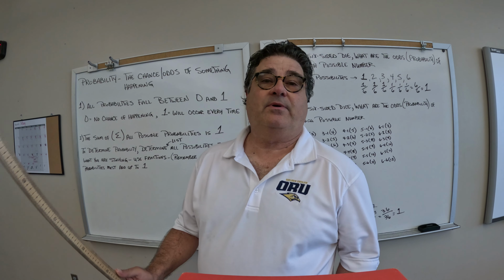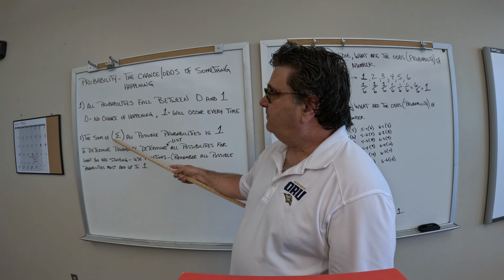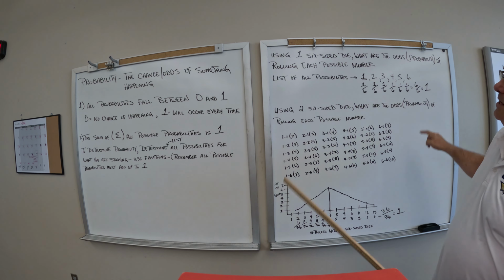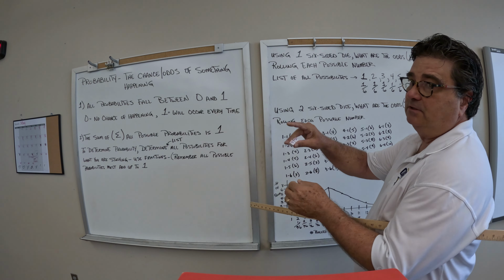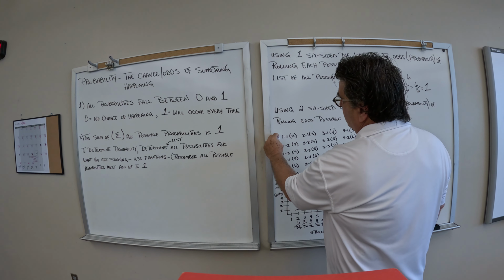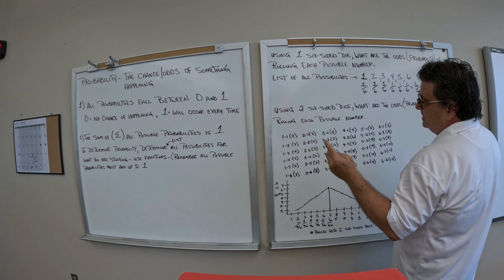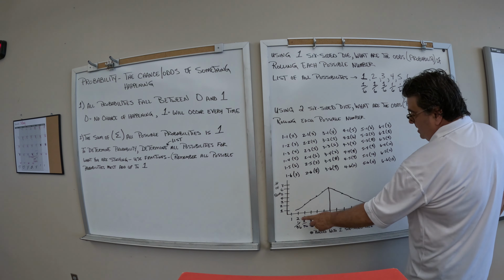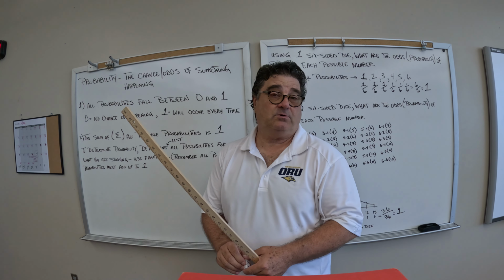delso sample lesson 2023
delso teaching simple probability with six sided dice